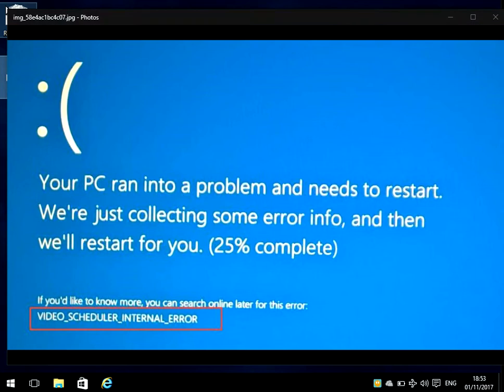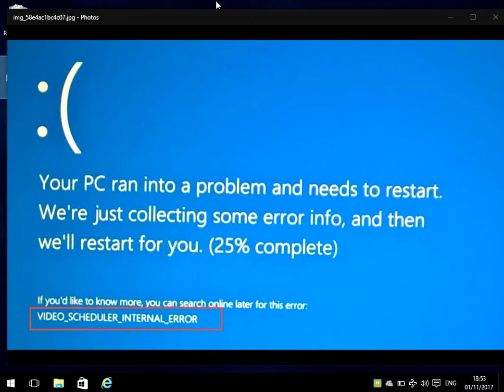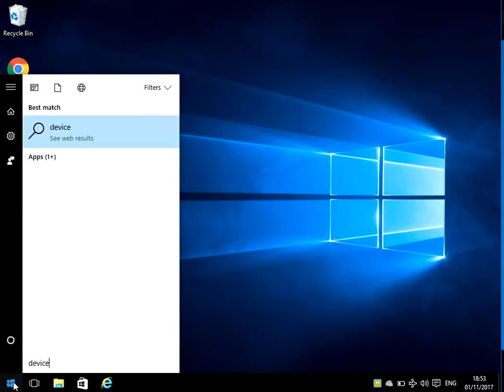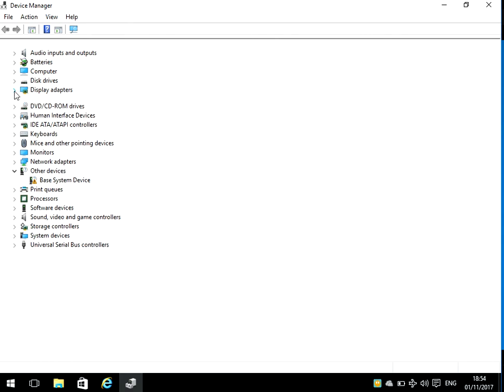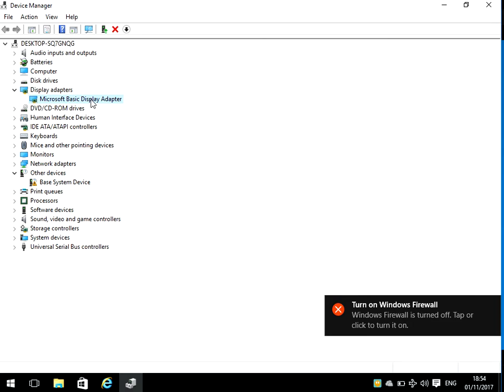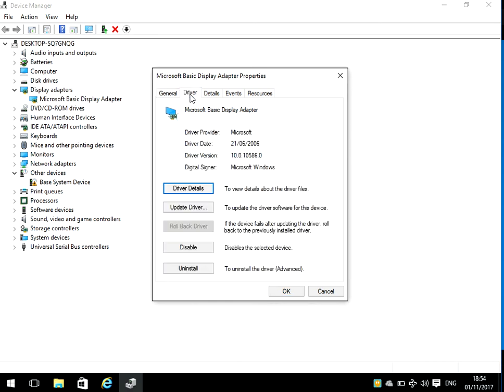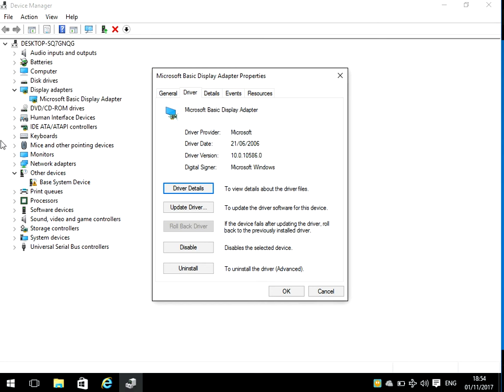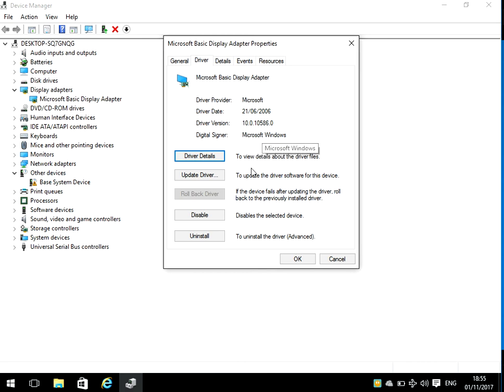How To Fix video_scheduler_internal_error BSOD On Windows 10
Hi, In this video I will show you How To Fix video scheduler internal error BSOD On Windows 10

Thanks for watching this video How To Fix video scheduler internal error BSOD On Windows 10 If you have any feedback please post it below and hit the like button if you found this video useful.